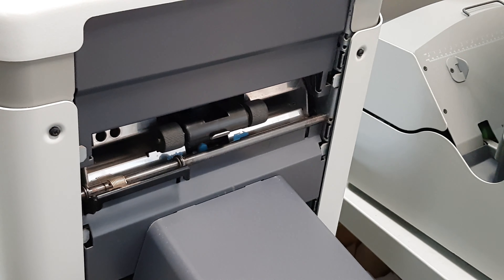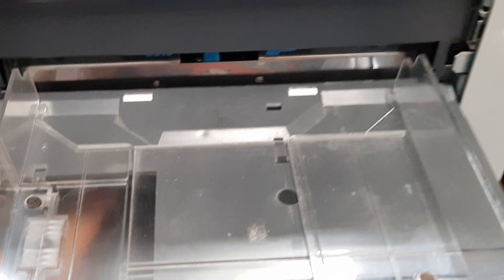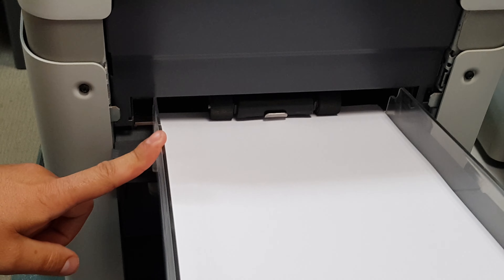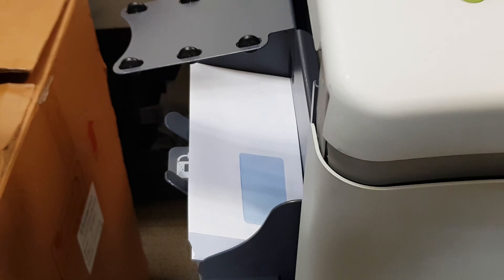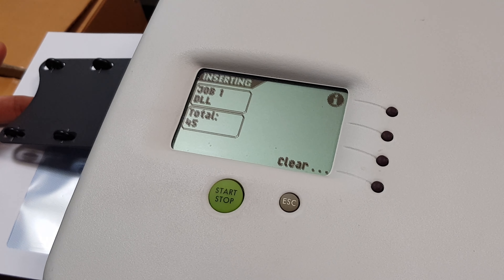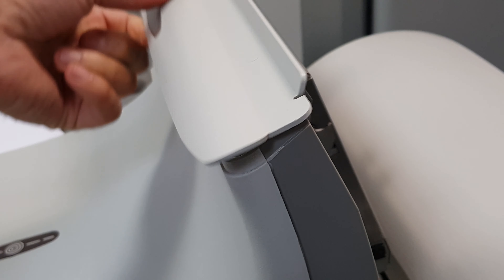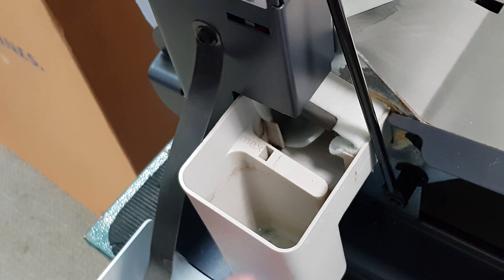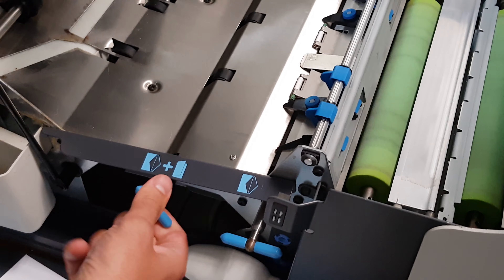Caz 62 set up